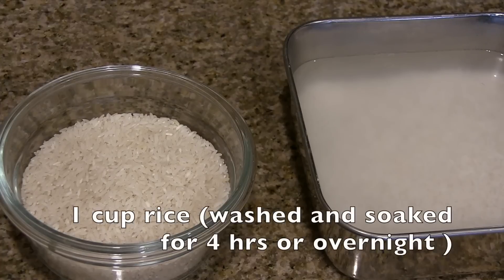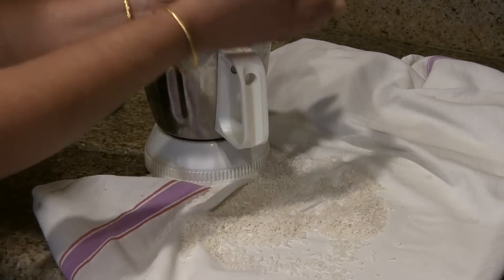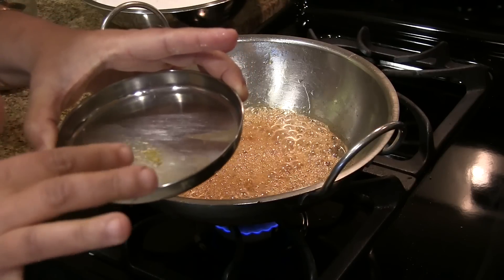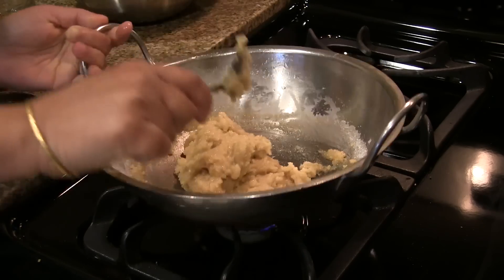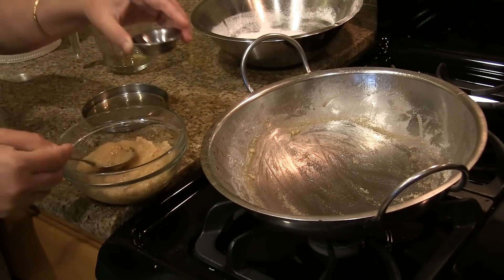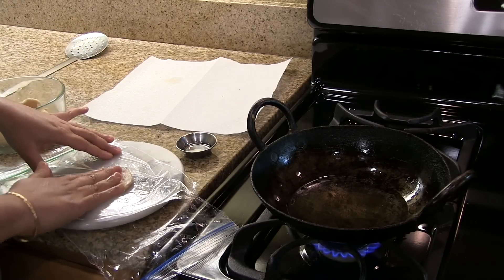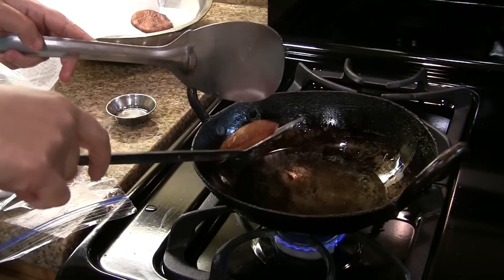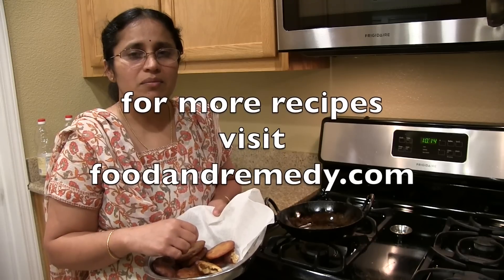Kajjaya / Athirasam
Kajjaya or athirasam is very traditional sweet made during Deepavali also we can prepare this during any festivals.